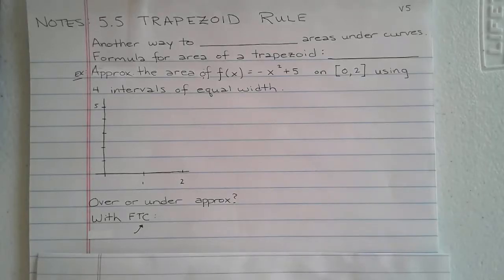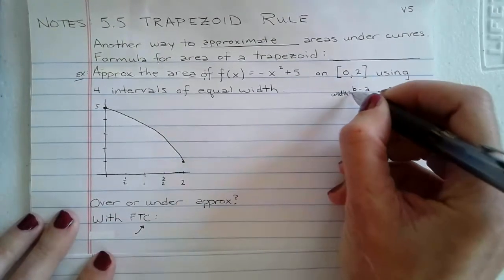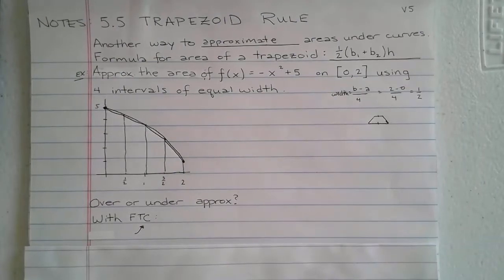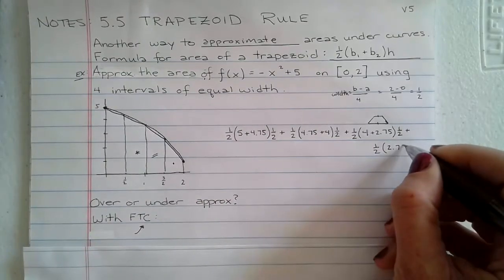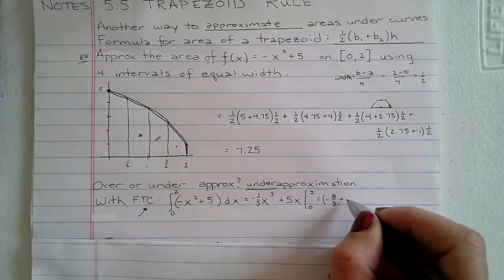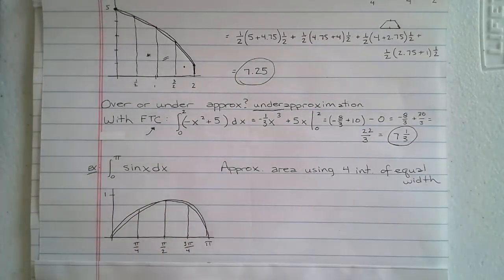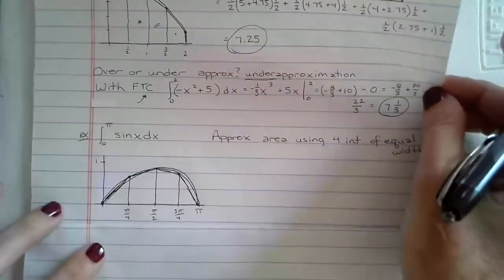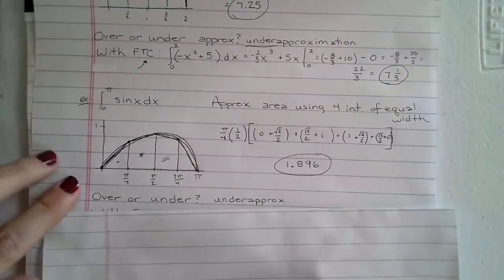APC 5.5 Trapezoid Rule